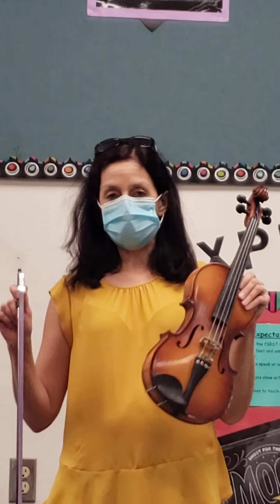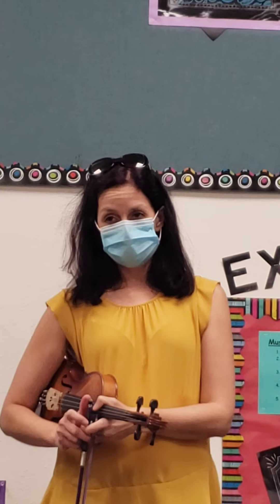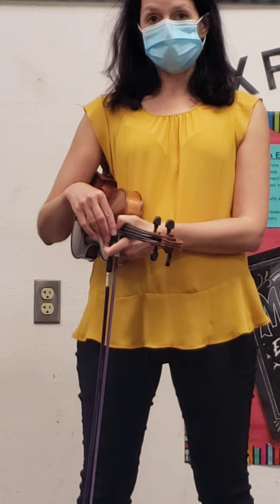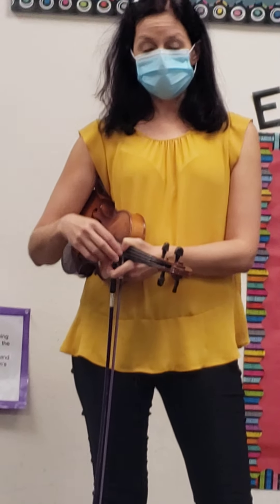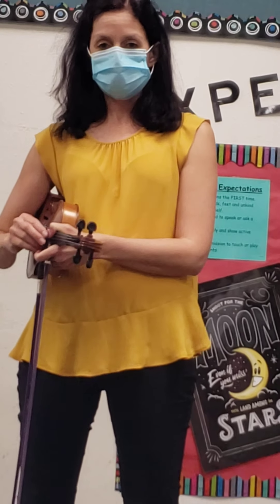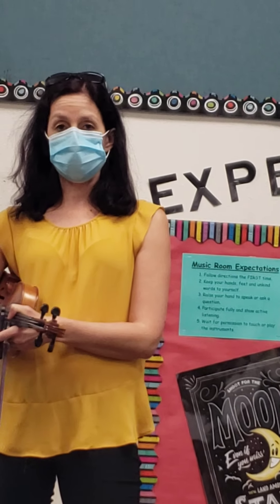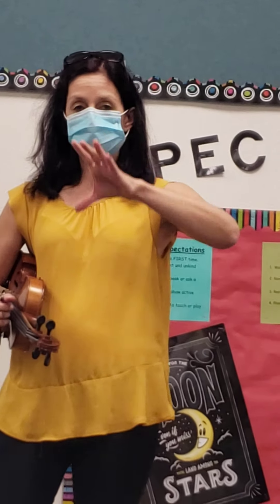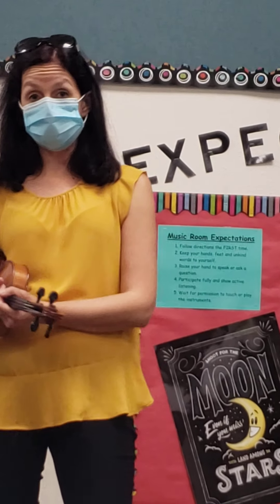5th grade Super Strings orchestra modified in person transition video